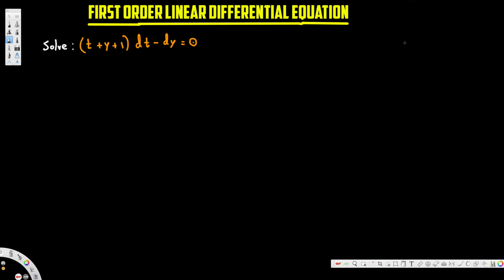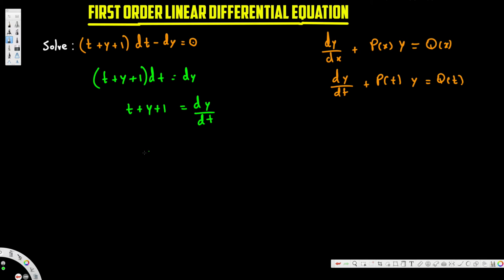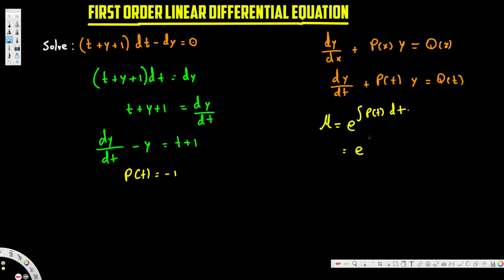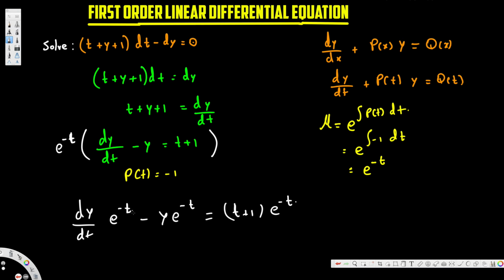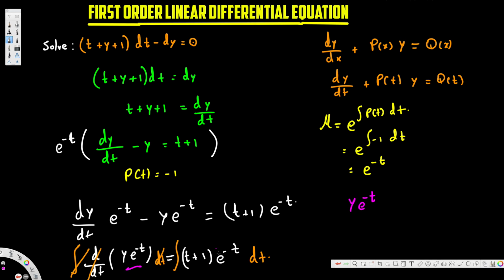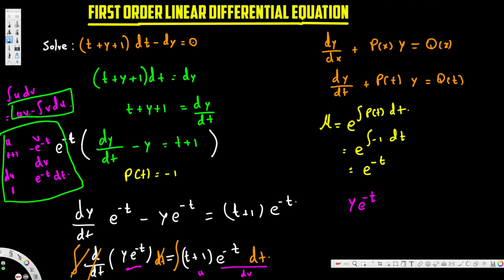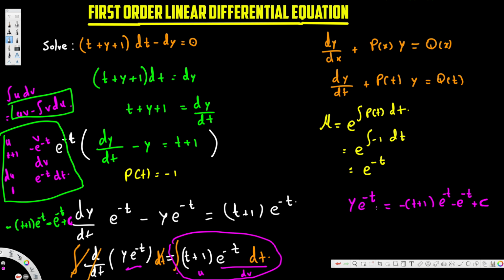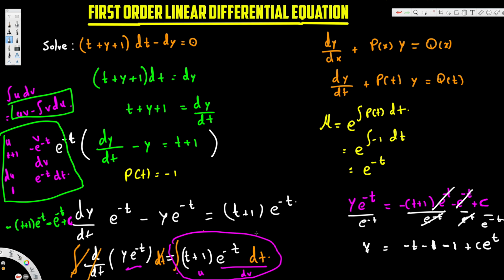first order linear differential equation, 2.3